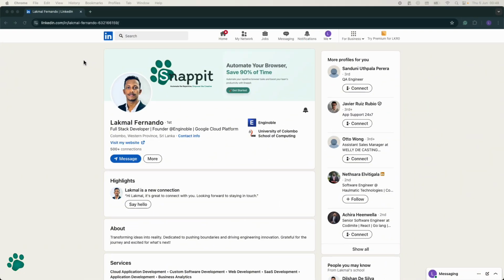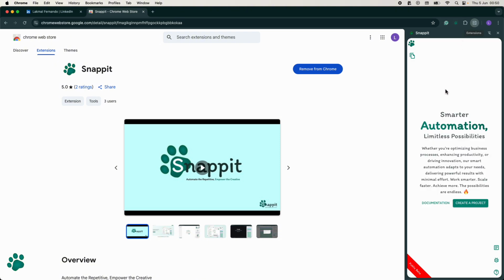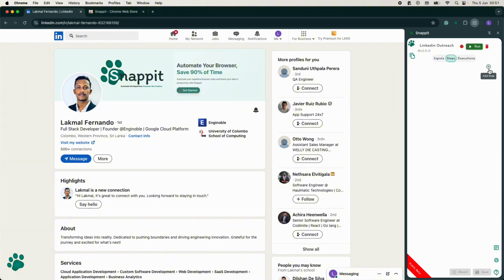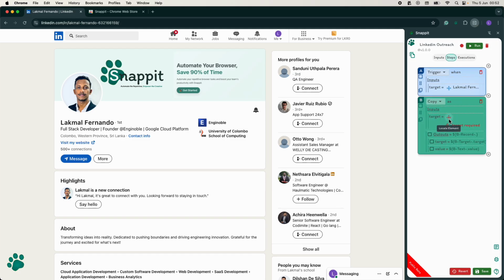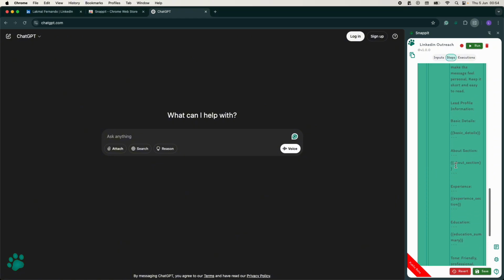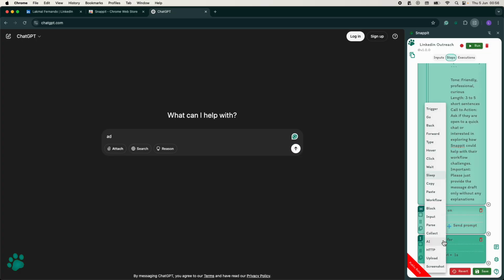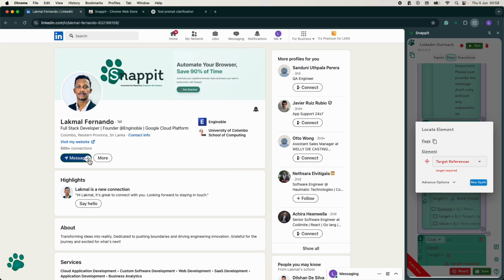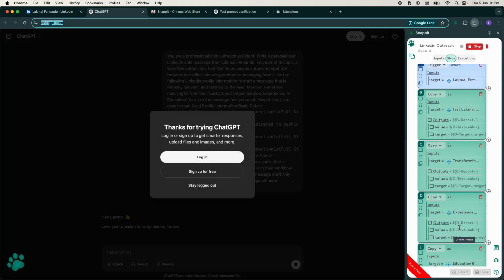Snappit in Action - Automate Personalized LinkedIn Cold Messages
Automate Personalized LinkedIn Cold Messages with Snappit
Manually writing LinkedIn cold messages takes time and effort. In this demo, we’ll show you how to use Snappit to automate personalized outreach based on a lead’s profile, using AI to generate messages that feel human and relevant.

What you’ll see in this video:
✅ Extract lead data directly from a LinkedIn profile
✅ Use AI to generate personalized cold call messages
✅ Send or save messages with Snappit’s automation flow

No more repetitive typing or generic templates. Snappit helps you scale your outreach while keeping it personal, using the tools you already use in your browser.

🔁 If you found this helpful, share it with your team or network.